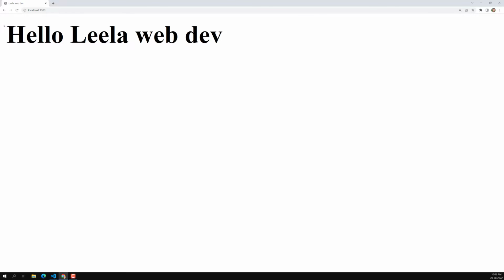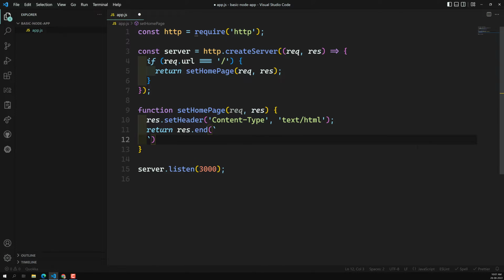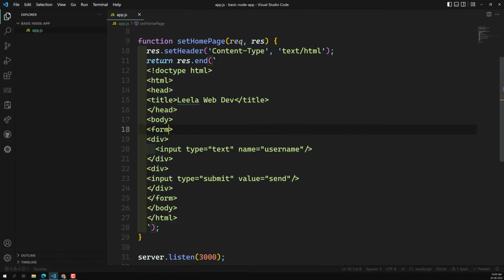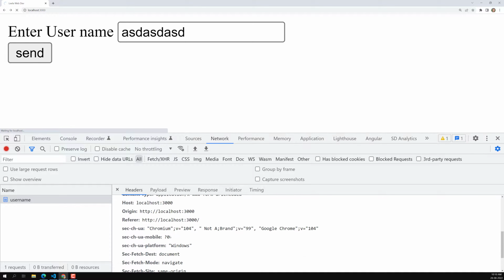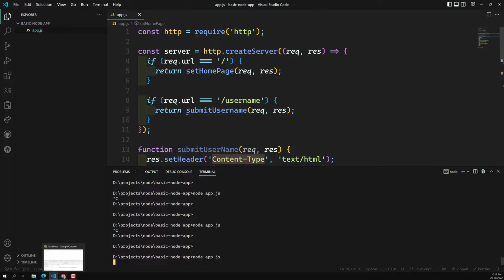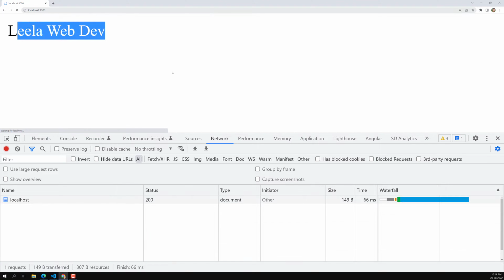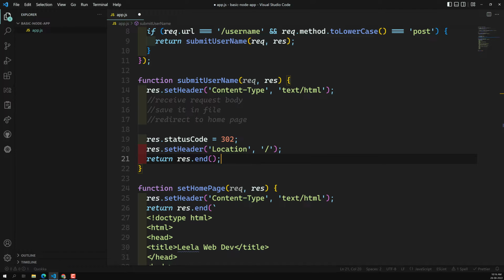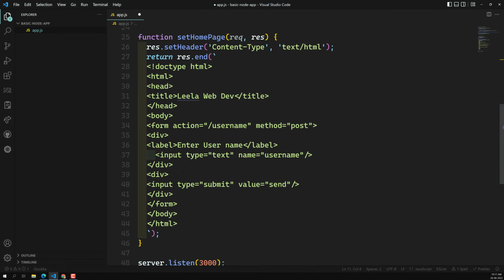4. Create Form with Post method and redirect to different page after submitting data - NodeJS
In this video we will see how to create form with post method and redirect to different age after submitting form - NodeJS